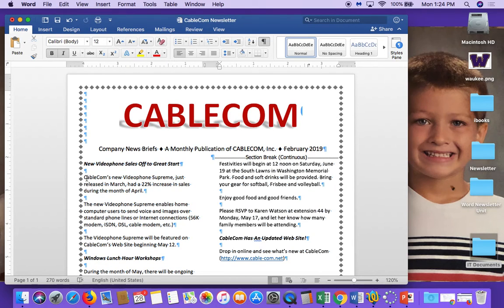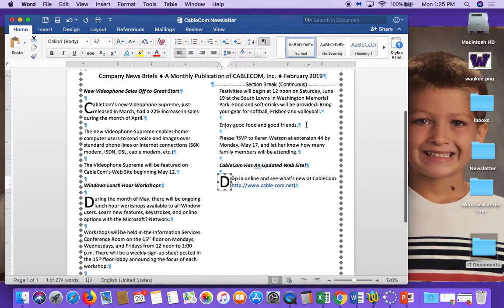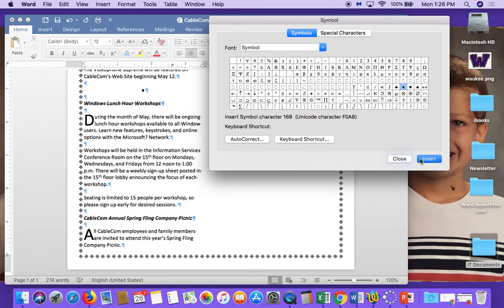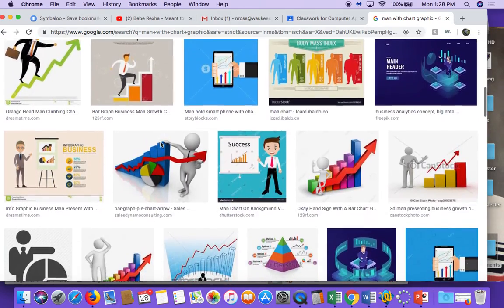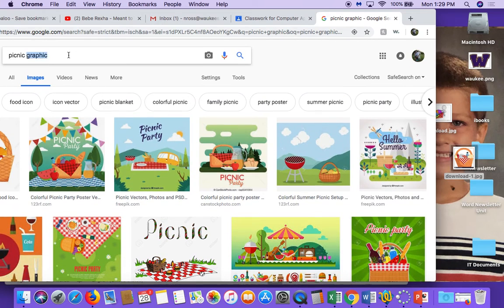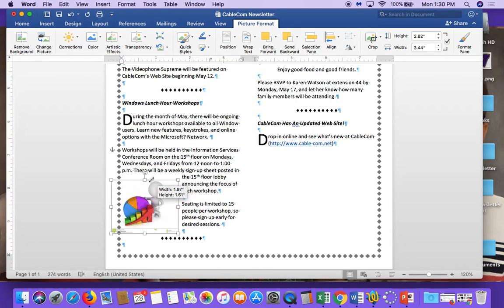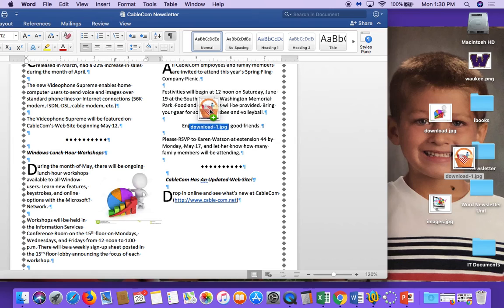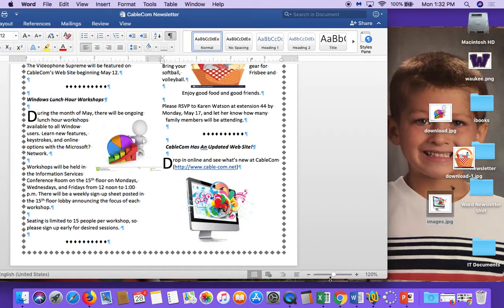Newsletter Video 3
Follow along with the video tutorial to create and format a newsletter